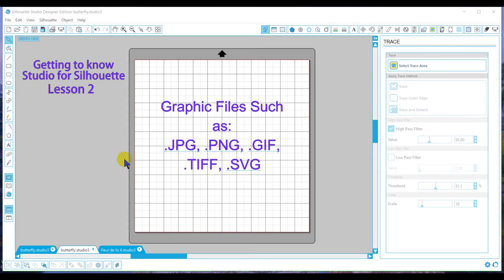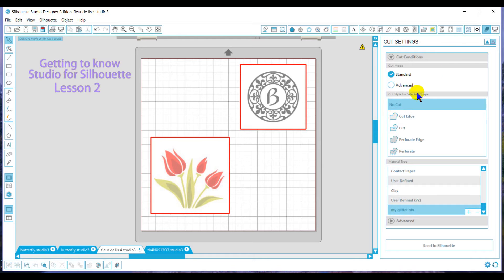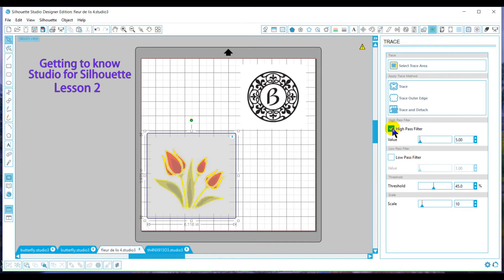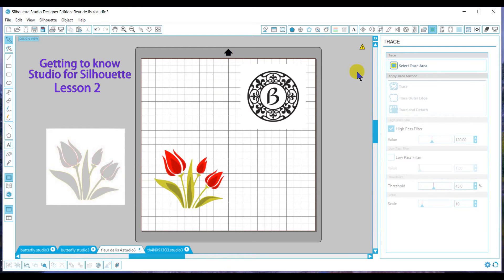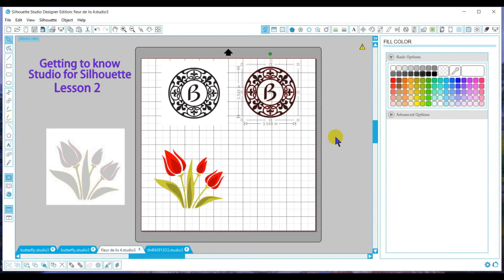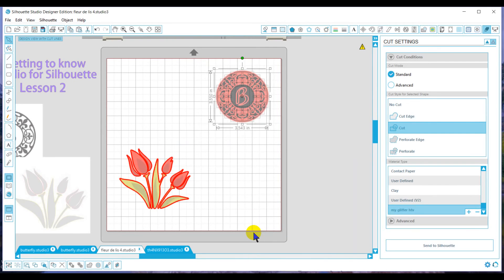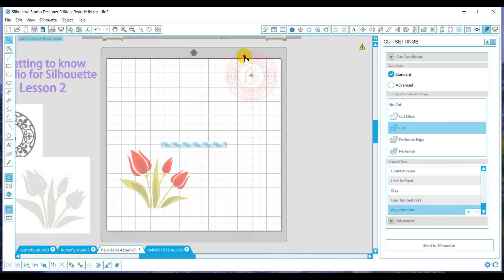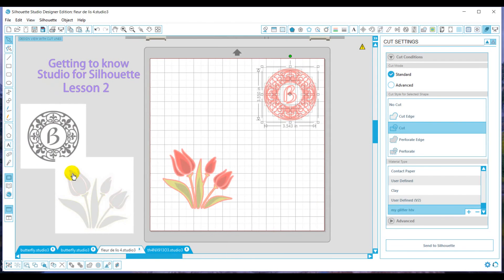Lesson 2 - Getting to Know Silhouette Studio Quickly - Graphic files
Quick and to the point tutorials for beginners.  Most videos are 5 - 7 mins long.  This series is for those who just started using the program and may feel a little overwhelmed.   From the very 1st five minute lesson you will be able to start using this program.